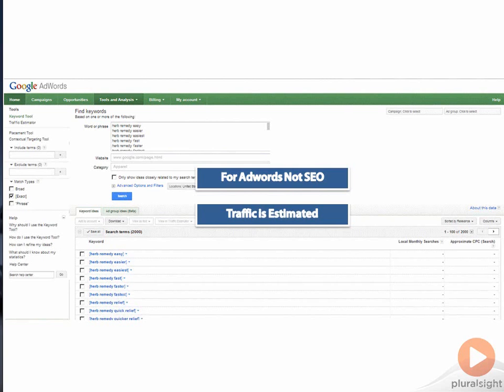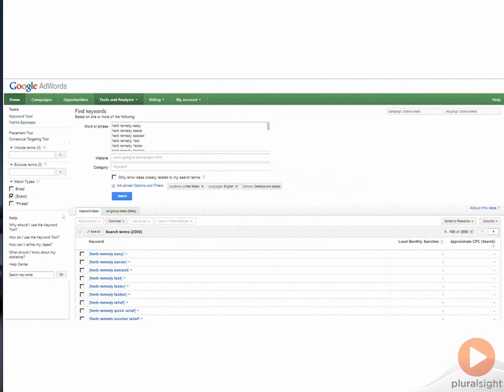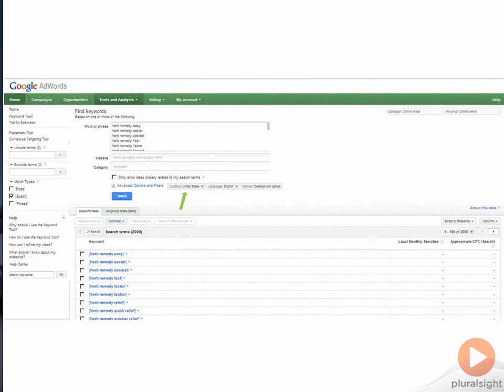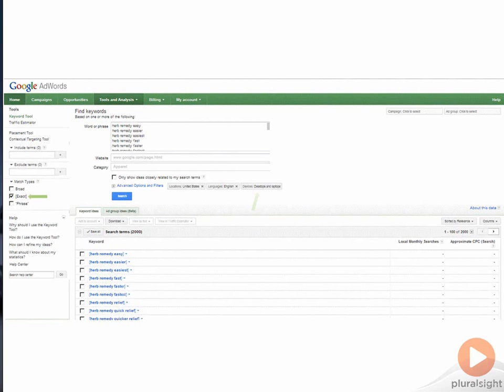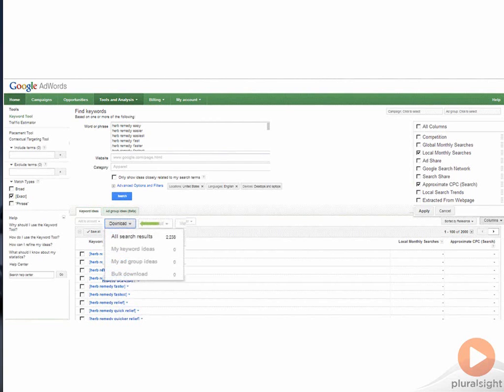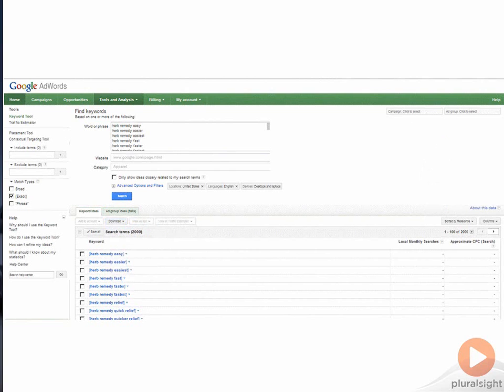Google Traffic - In Depth Keyword Research - SEO Fundamentals